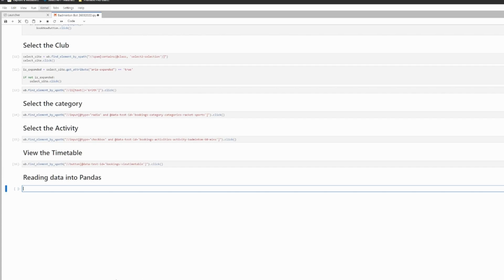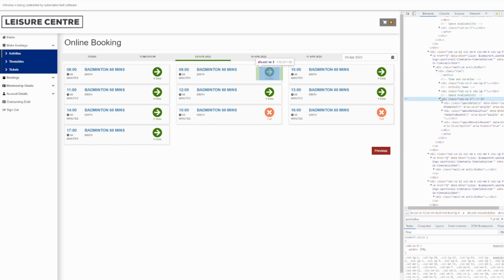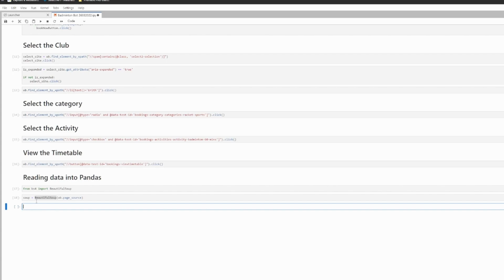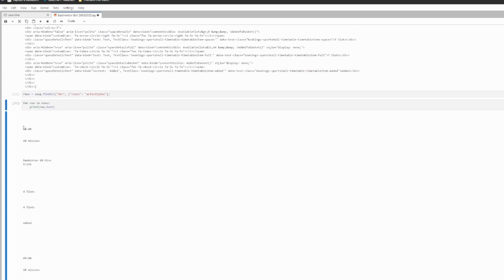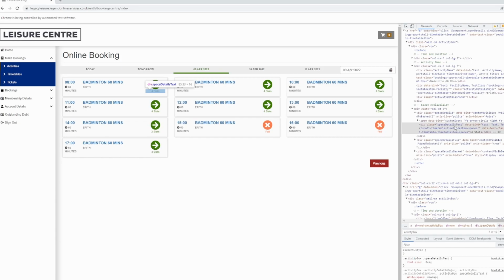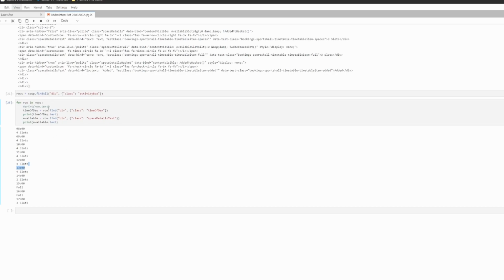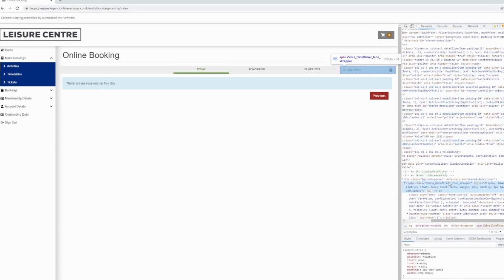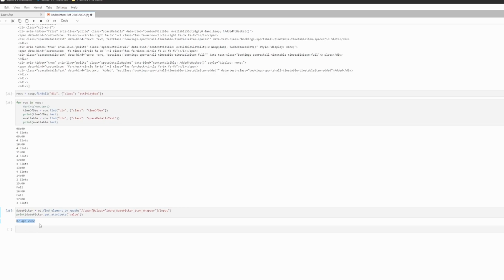Code a Python Bot (Part 4: Scraping data to a Pandas Data frame)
In this series, I will show you how to code a Python Bot by example. Follow me as I develop from scratch a Python bot that is able to find suitable clubs to play badminton in my local area of London.

⭐ DON'T KNOW PYTHON?

✅ My Equipment

Samsung 970 Evo Plus SSD 2TB - M.2

ASUS TUF Gaming NVIDIA GeForce RTX 3060 OC Edition Graphics Card, 12GB GDDR6

EVGA GeForce RTX 3090 Ultra Gaming, 24GB GDDR6X,  ARGB LED, Metal Backplate, 24G

ASUS ROG Strix X570-E Gaming ATX Motherboard, AMD Socket AM4

Corsair iCUE H150i PRO XT RGB Liquid CPU Cooler (360mm)

NZXT Kraken Z73 360mm AIO LIquid Cooler RGB CPU

Crucial Solid State Drive 1TB

Samsung 970 Evo Plus SSD 1TB - M.2

PC Case - Phanteks Eclipse P600S

Memory - Corsair Vengeance RGB Pro 32GB (2x16GB) DDR4 3600- Black

Corsair RM850, RM Series, 80 Plus Gold Certified, 850 W Fully-Modular ATX Power Supply

SAMSUNG 34-Inch CJ791 Ultrawide Curved Gaming Monitor, White

Logitech K780 Multi-Device Wireless Keyboard

Timestamps

0:00 Pandas Library
1:30 Understanding HTML Structure for Scraping
3:15 Importing BeautifulSoup library
3:45 Feeding HTML from selenium to BeautifulSoup
4:00 Finding div by css class with BeautifulSoup with findAll() method
5:45 Extracting text from HTML using BeautifulSoup
6:45 Finding div by css class with BeautifulSoup find() method
9:25 Retrieving date from date picker using xpath